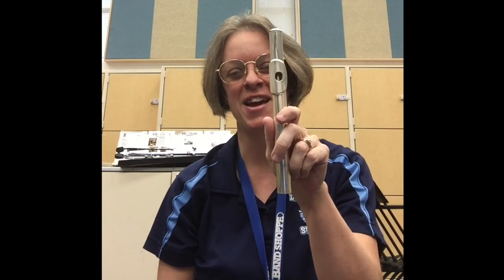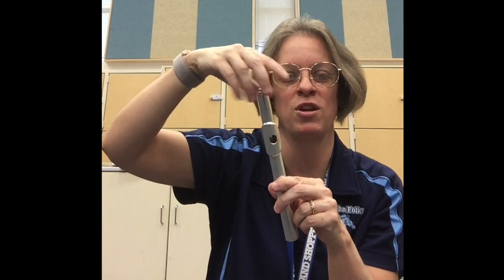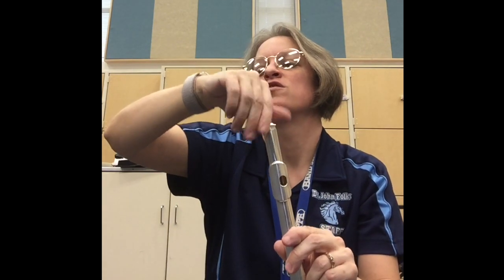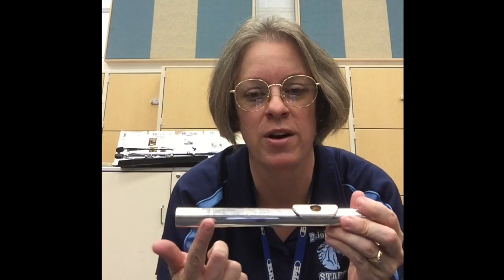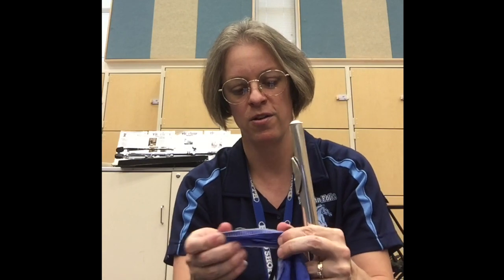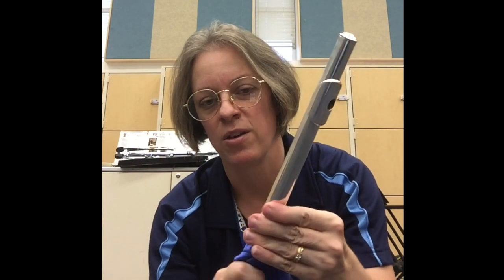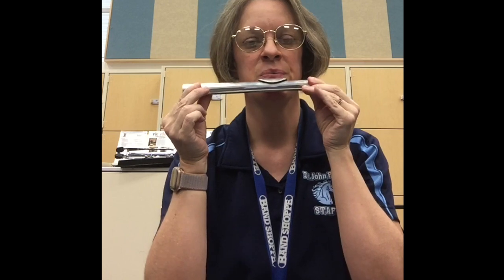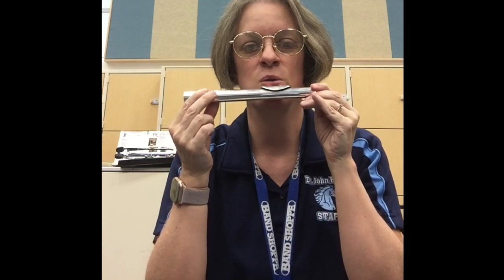Flute - Anatomy of Flute Head Joint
Student will learn about the  Flute Anatomy - Head Joint